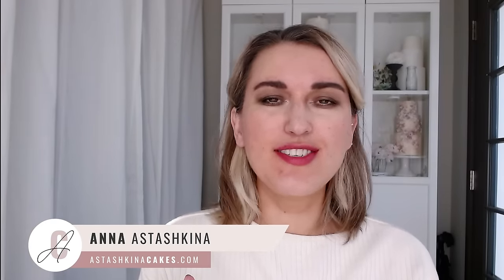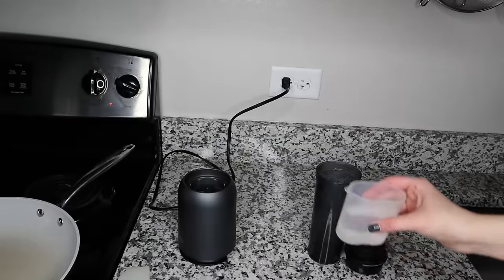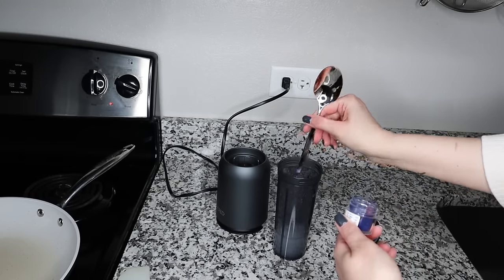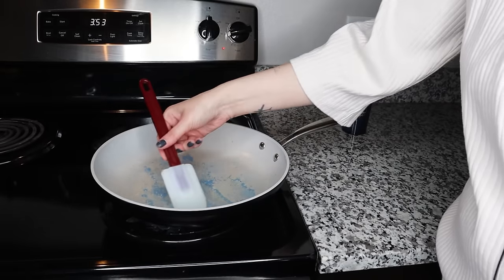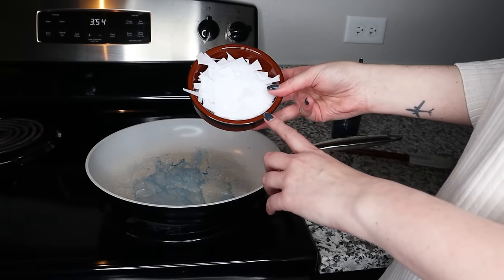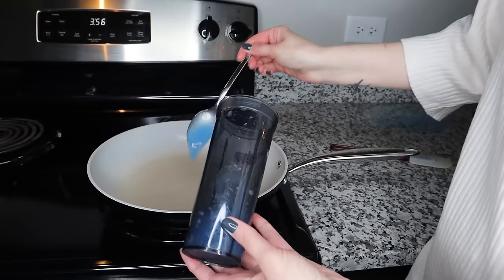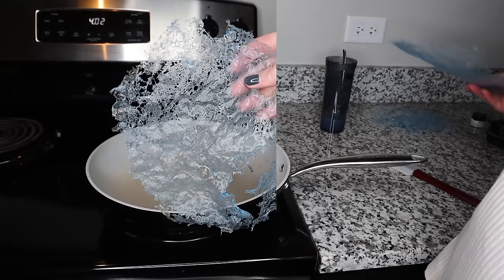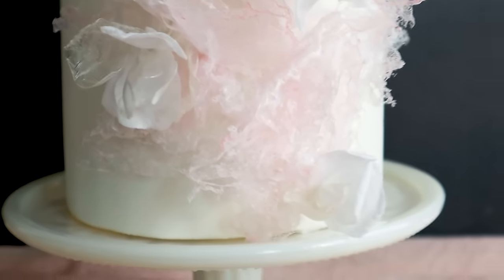How to make wafer paper flexible crinoline tulle lace - my exact recipe | Florea Cakes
In this tutorial, I'm going to teach you how to make flexible wafer paper crinoline lace using a few simple tools and materials!

RECIPE:
1 sheet of wafer paper (about 6 gr)
100 ml cold water

I used piping gel to attach decorations to the fondant, but this wafer paper lace could be placed on buttercream as well.

YOU WILL NEED:
Smoothie Blender
Wafer Paper
Powder color - The Sugar Art
Non-stick 12-Inch Fry Pan
High Heat Silicone Spatula

Hi! I'm Chef Anna, the owner and creative mind behind Florea Cakes. I'm a pastry chef, an award-winning cake designer, and an educator for home bakers who want to start or grow their wedding cake businesses.